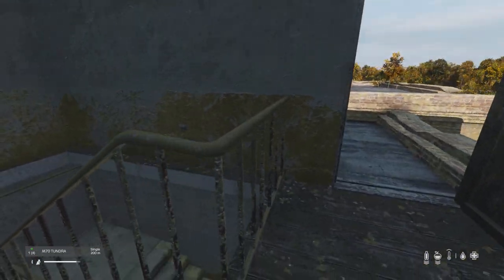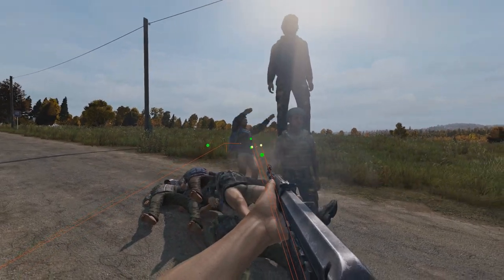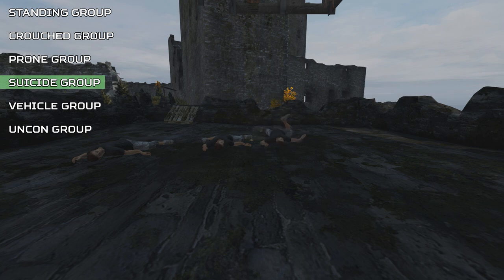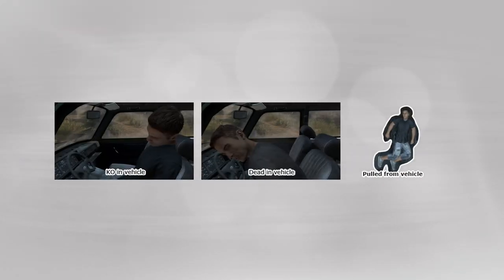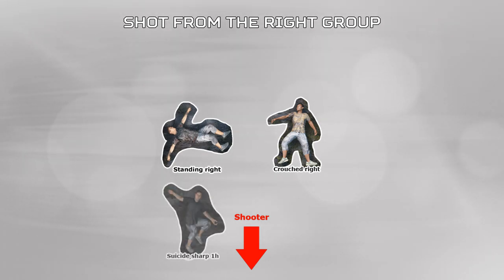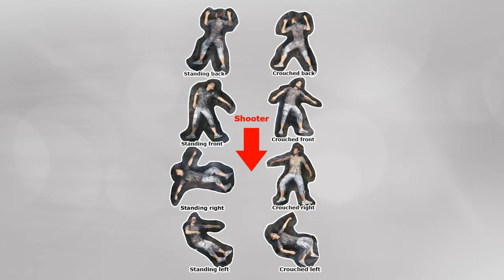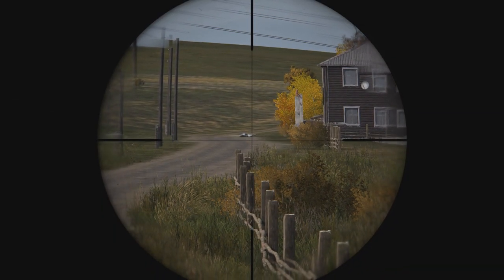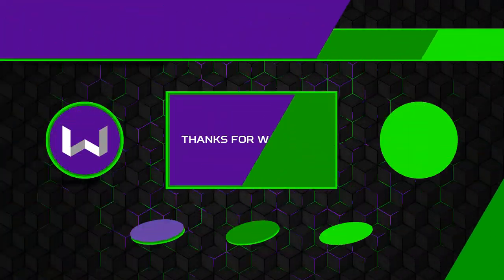How to Track Players with Death Animations in DayZ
It's possible to know the location of an enemy shooter by looking at the animation of the dead or unconscious player they shot. I also go over how you can determine the stance, time of death and if another player is nearby.